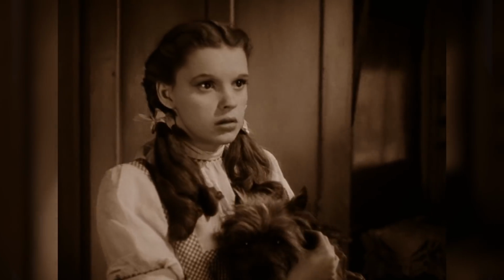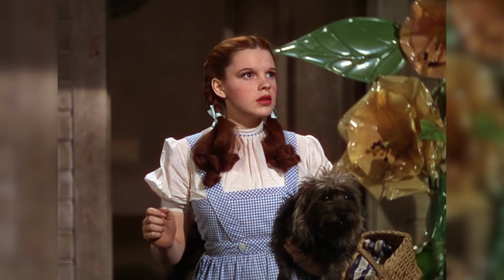Wizard Of Oz Was Fueled By Meth And Everybody Hating "Somewhere Over The Rainbow" | Cracked Fiend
Jordan Breeding of Cracked and Karl Smallwood of Fact Fiend discuss the utter insanity that was Wizard of Oz behind-the-scenes. It had everything from meth to forcing children to smoke cigarettes to poison to people getting set on fire to a legitimately brilliant workaround to create one of the greatest practical effects of all time.

Join us Mondays, Wednesdays, and Fridays at 3pm EST for brand-new Cracked shows and series!

Talent: Karl Smallwood
Director: Jordan Breeding
Editors: Lucas Holland, Bryan Slack, Jordan Breeding

00:00 - Awkward Intro
00:27 - One of the greatest practical effects, ever
02:37 - The producers hated "Somewhere Over The Rainbow"
03:25 - A tangent about how movies changed
07:28 - The actors were legitimately abused, also walruses